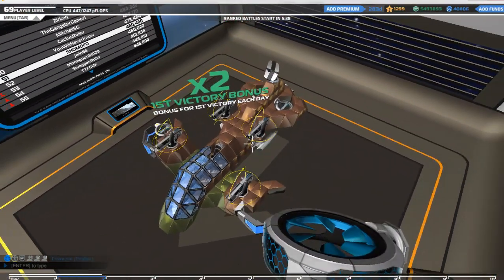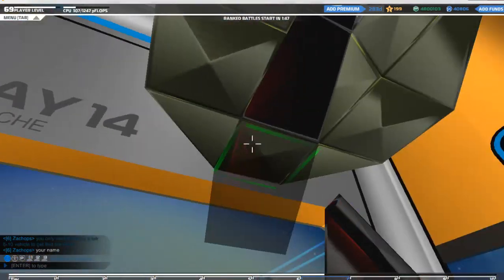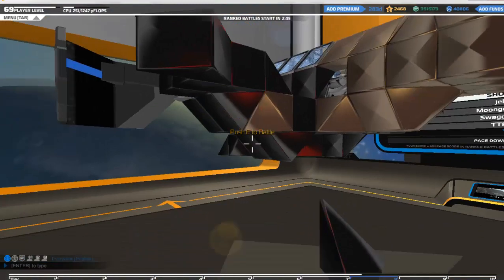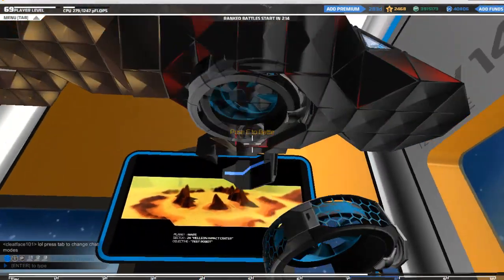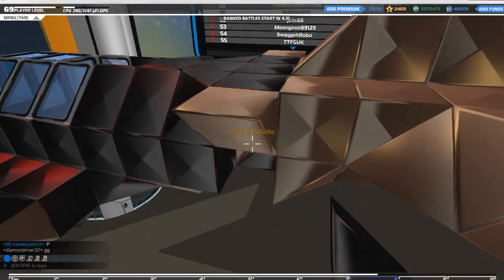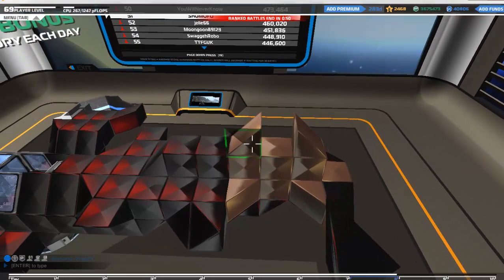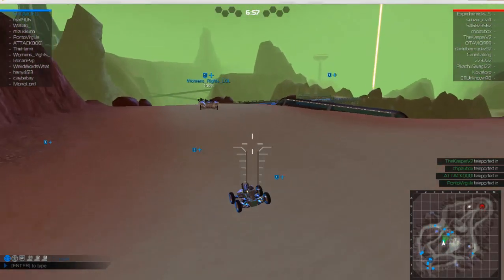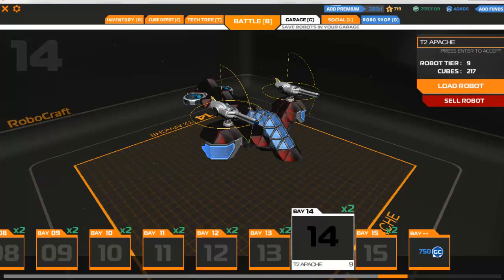Robocraft: Converting the T2 Apache to T10 - Part 1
So I finally decided to do something with the store bought craft I got my hands on.

Watch as I rinse through RP to convert the T2 Apache into all black cubes & T10 SMGs to try &  beef the brute up ready for T10! :)